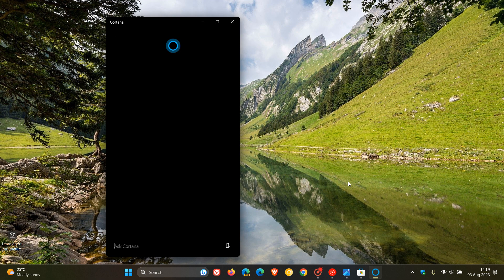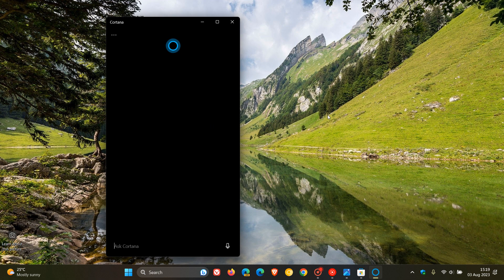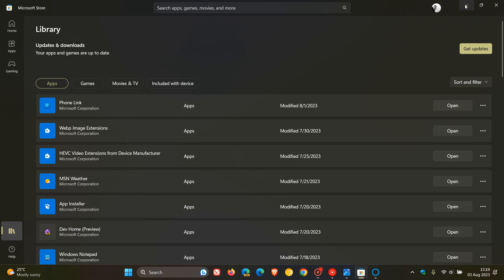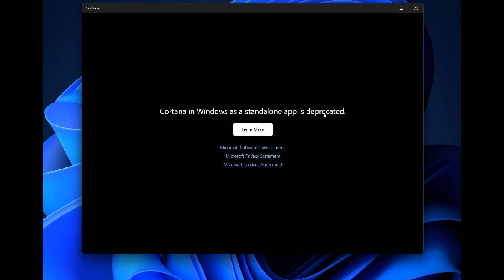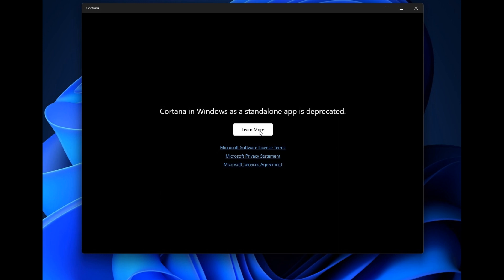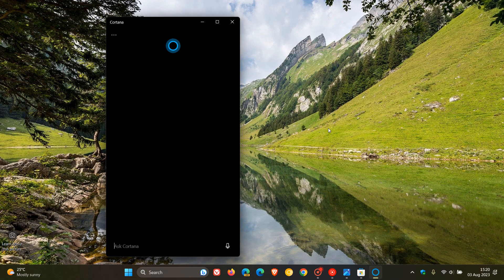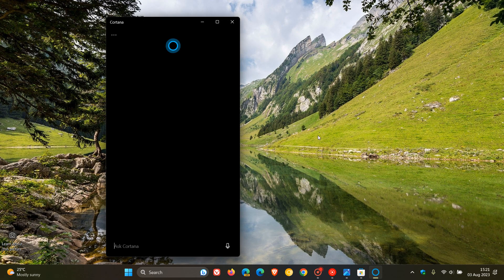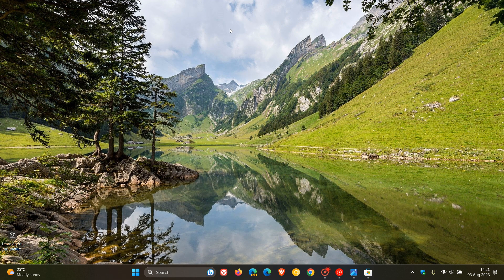UPDATE Microsoft starts Deprecating Cortana as a standalone app on Windows 11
In June Microsoft announced that, starting in late 2023, they will no longer support Cortana in Windows as a standalone app Now, Microsoft has started killing off and disabling the Cortana app on Windows 11 devices.